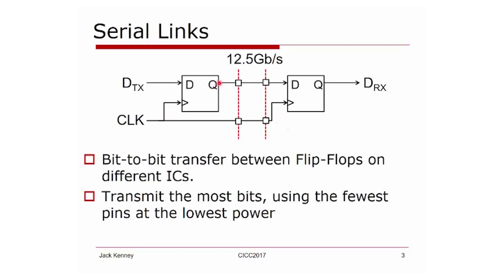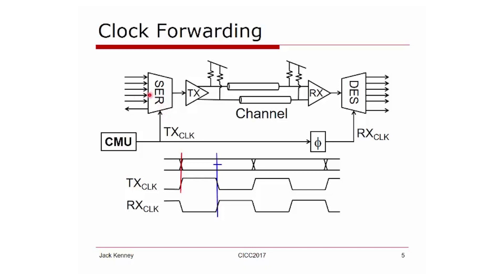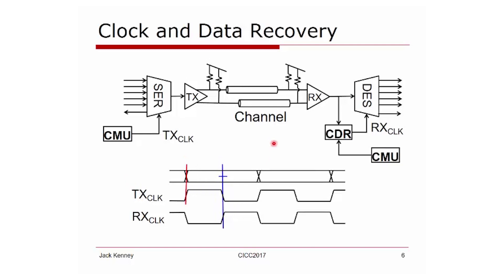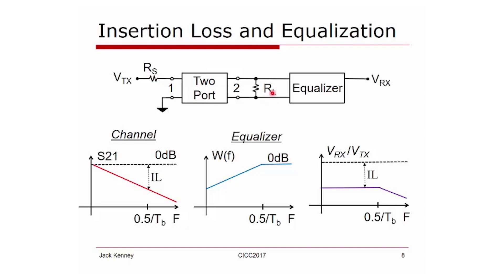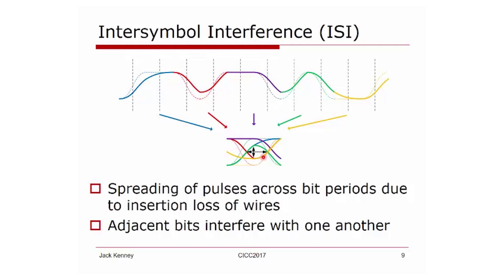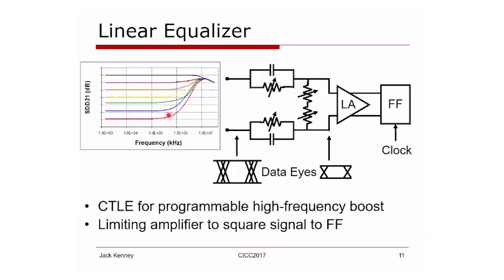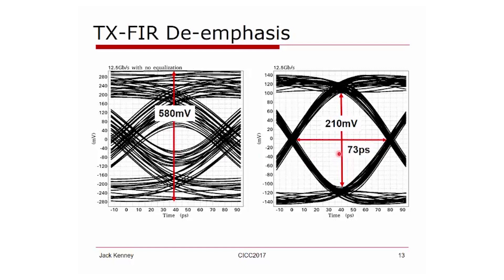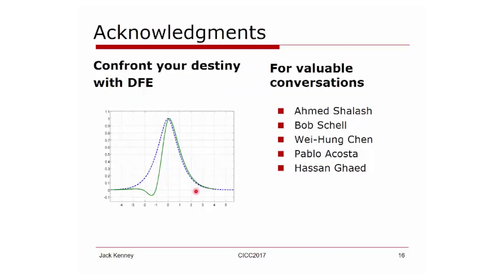SERDES Clocking and Equalization for High-Speed Serial Links, Jack Kenney